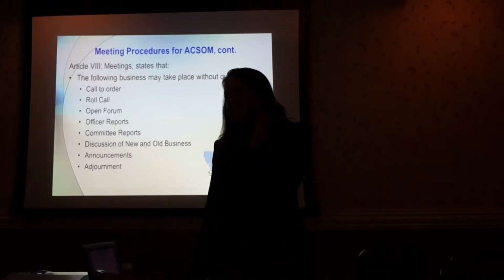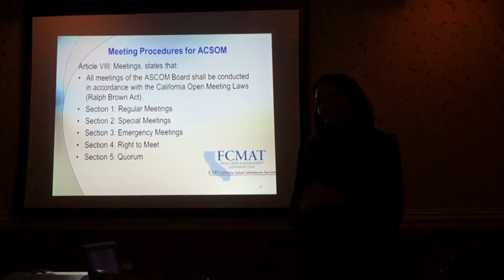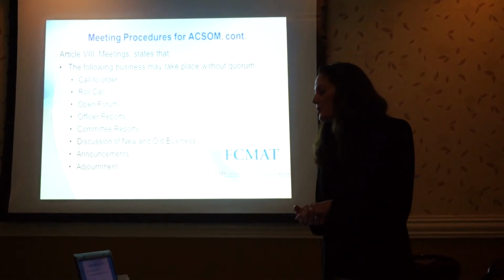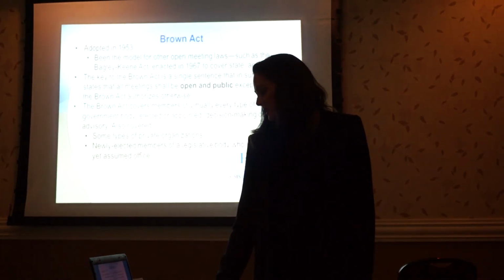FCMAT Part 1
Lecture of FCMAT Meeting for ASCOM